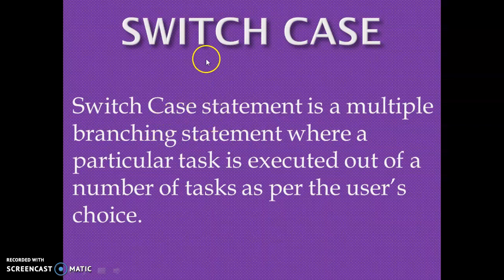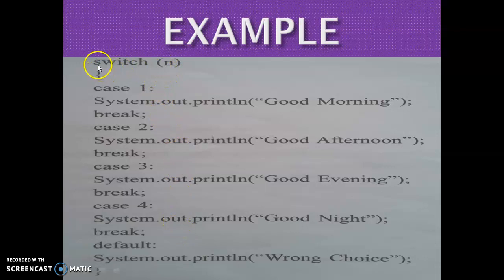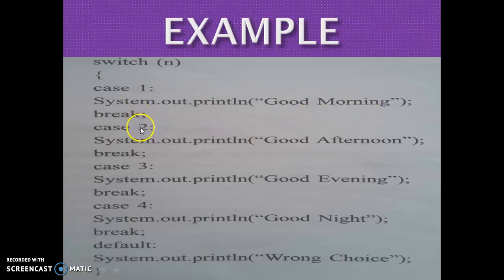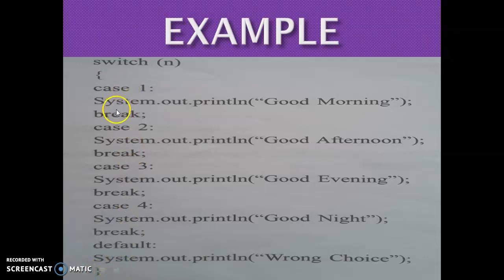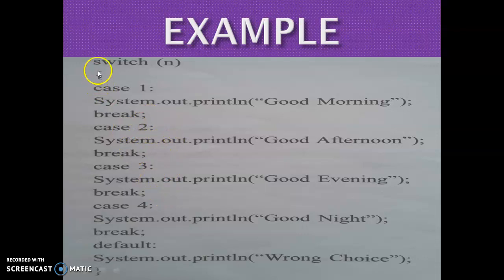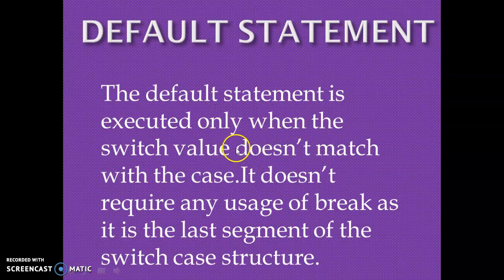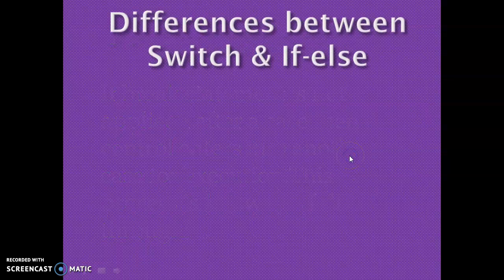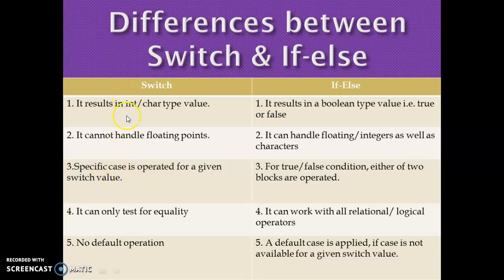INTRODUCTION TO SWITCH-CASE OR MENU-DRIVEN OR USER'S CHOICE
What is Switch Case statement?Example of Switch Case program.Others name of Swich Case statement.Differences between Switch Case and IF-ELSE.What is Menu-Driven Program? What is User's Choice program?